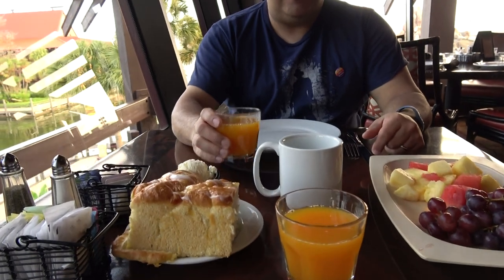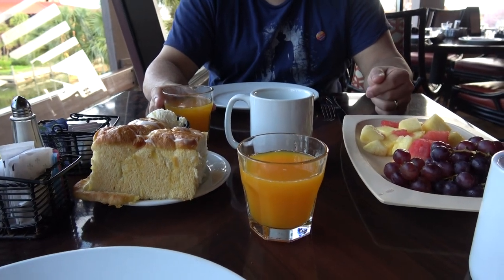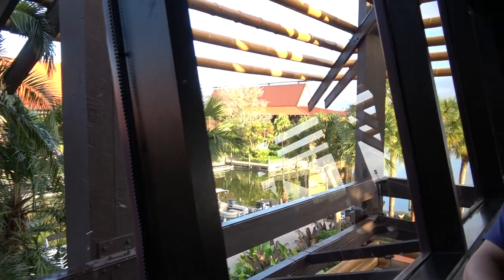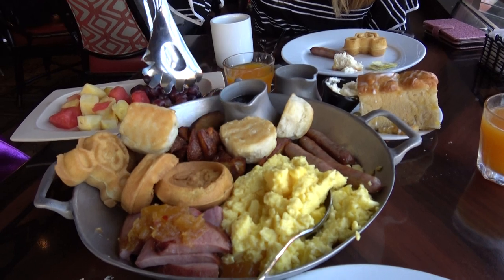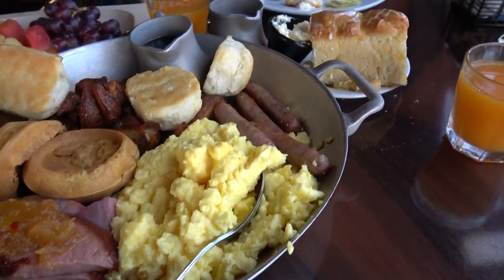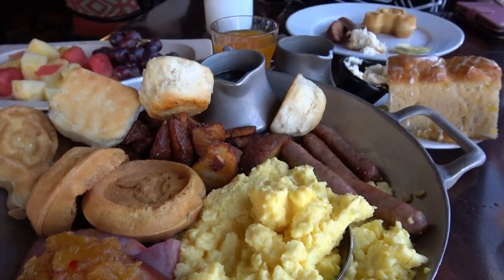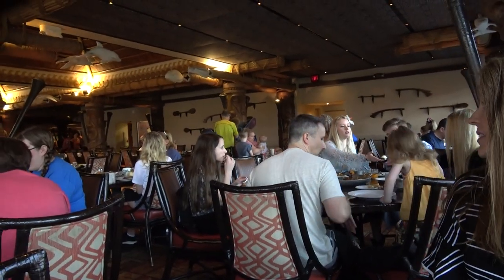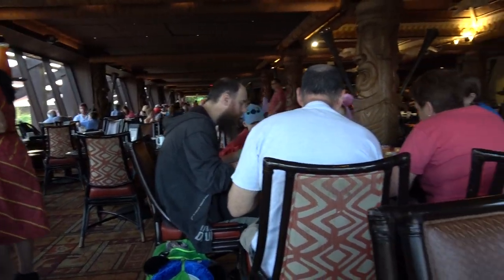Ohana Best Friends Breakfast featuring Lilo & Stitch Review! Polynesian resort in Disneyworld!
Oahan Best Friends Breakfast featuring Lilo & Stitch Review!  Even if you are not staying at the Polynesian Village Resort you gotta get to this wonderful character breakfast!